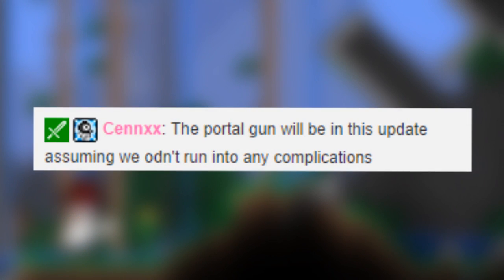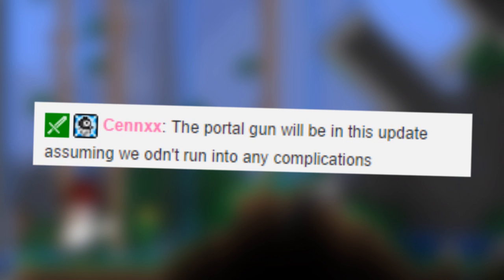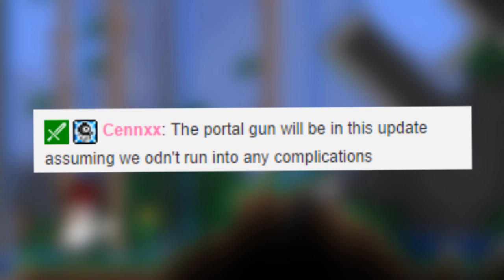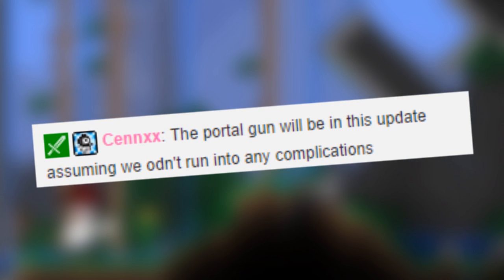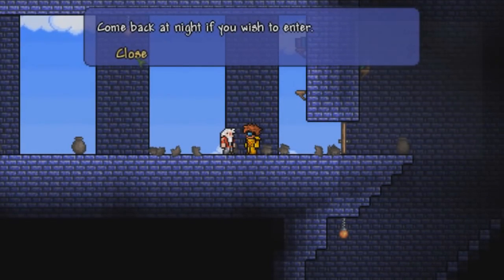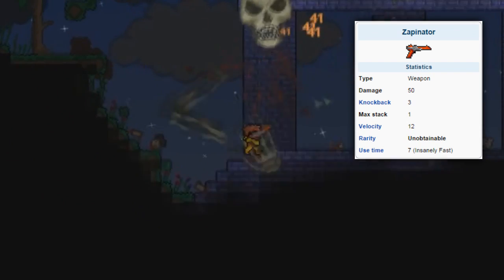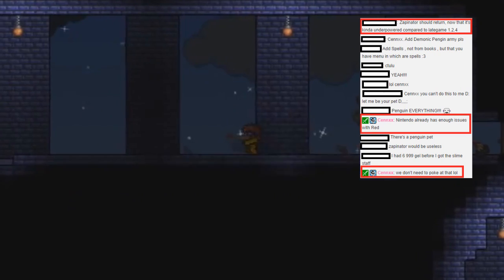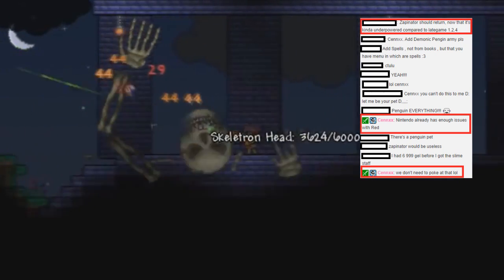Terraria 1.3 Update - PORTAL GUN | ZAPINATOR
Think a valve and re-logic crossover will mix? let's find out!

This video was filmed/editing by James Bennett/Chippy

Because my channel is part of the SocialBlade network I am allowed to use any song from Audiomicro on my channel.